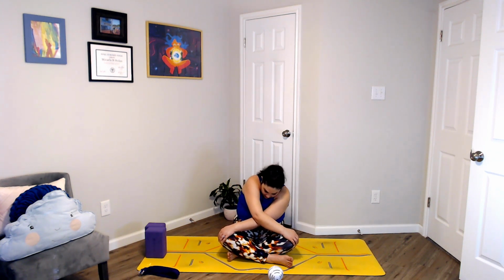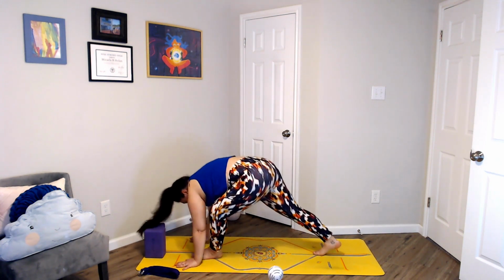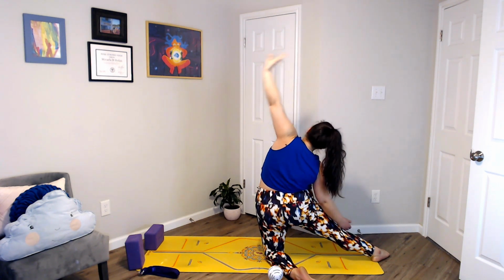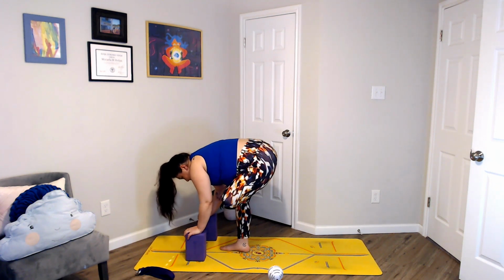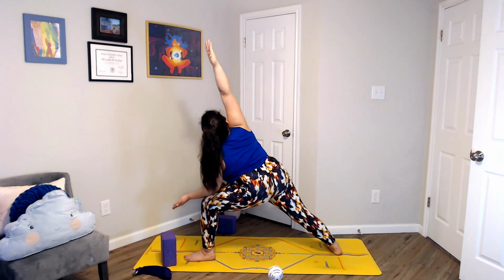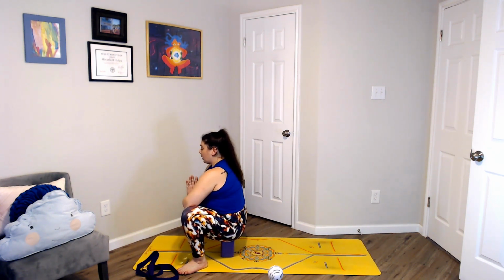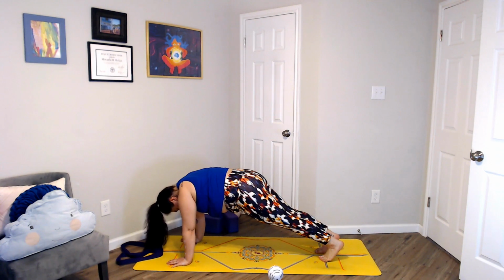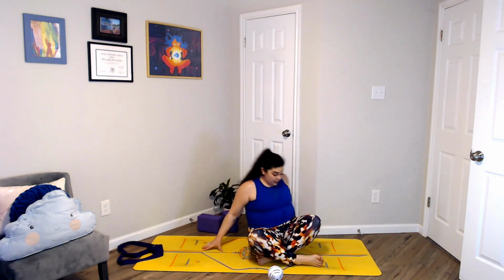14 Days of Balance Yoga Challenge: Day 10 - Dancer Flow - Yoga with Micaela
Join me for Day 10 of 14 Days of Balance for a flow themed around Dancer Pose! Grab a couple blocks and strap if you'd like one and meet me on your mat!